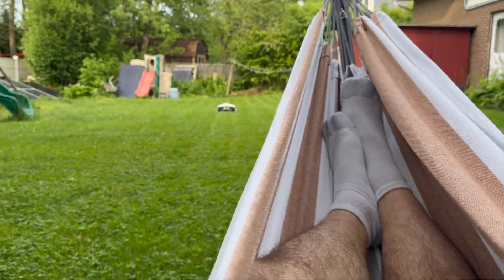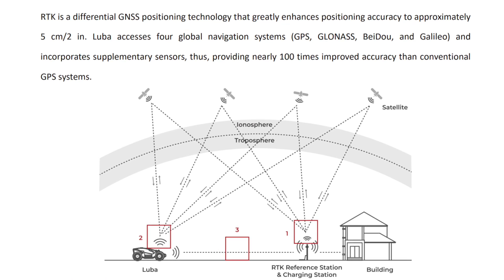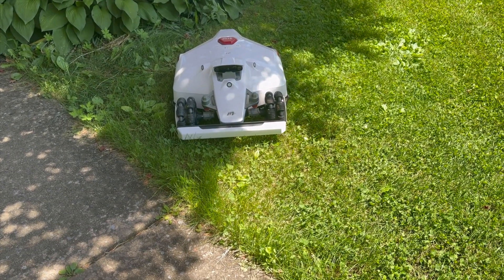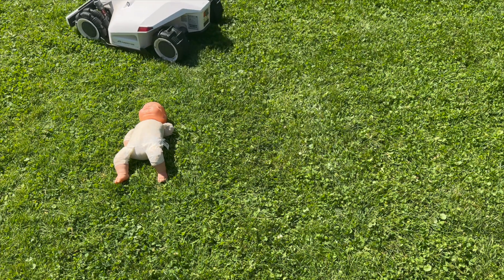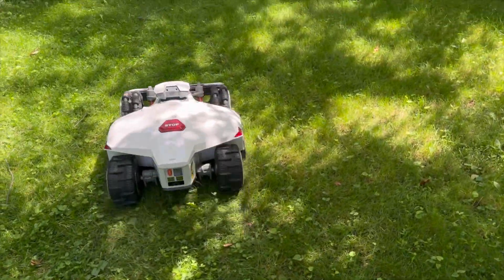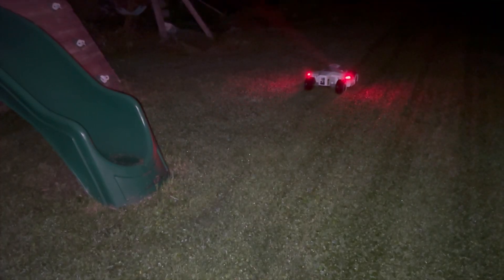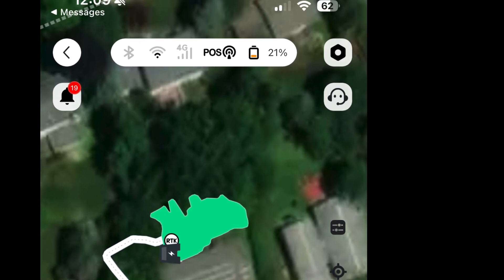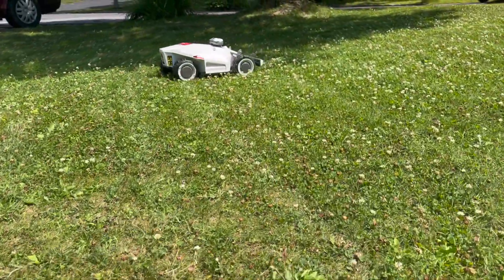Autonomous Mowers Have Come a Long Way - 4 Month REVIEW of Luba 2 AWD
Check Latest Luba 2 Price on Amazon* → (don't miss any coupons) Or Buy Direct from Mammotion

I really dislike mowing my grass by hand and also spending time baby-sitting a robot mower.  Mammotion sent this to me in March for a review, they did not see this video or it's content before I released it.  I am happy with how autonomous it has really become after the updates.   I have the 5000 model but you can get larger/smaller capacities and a version that has a higher cutting range.

Beginner Tools I recommend if Getting Started